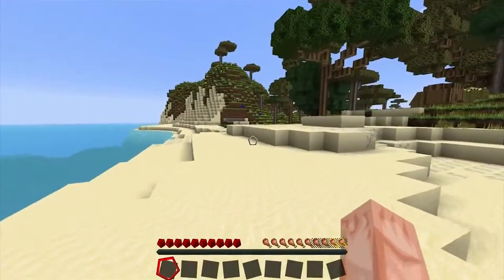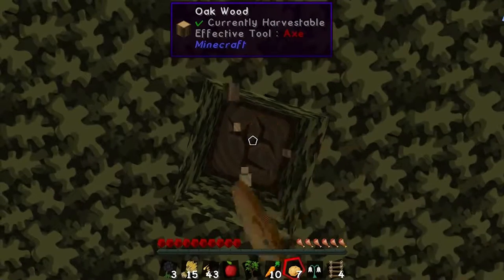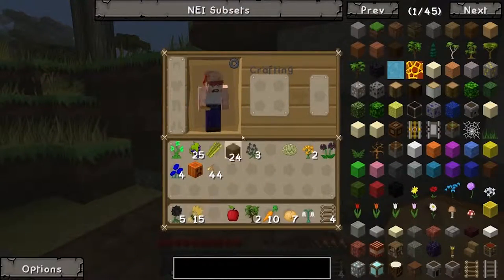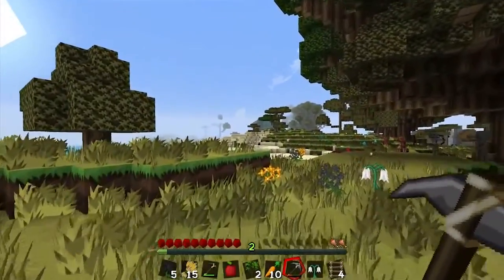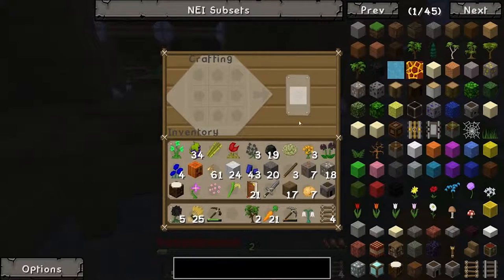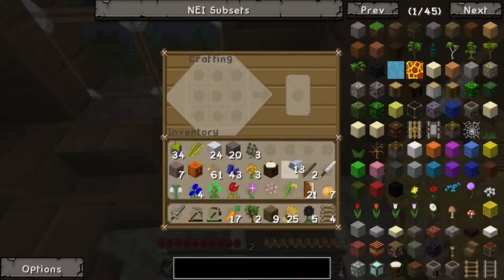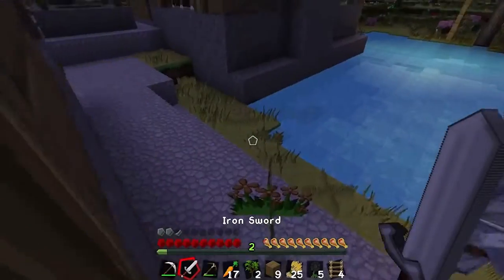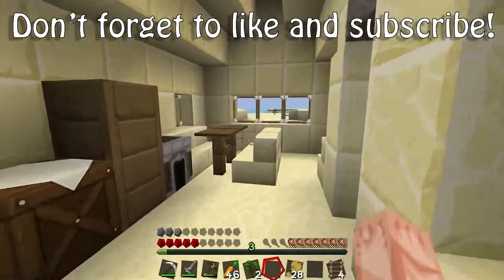New Horizons #1: A Whole New World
We start our journey to build the company New Horizons from scratch in this bountiful world of the Resonant Rise Mainline modpack!

Or in the comments below!